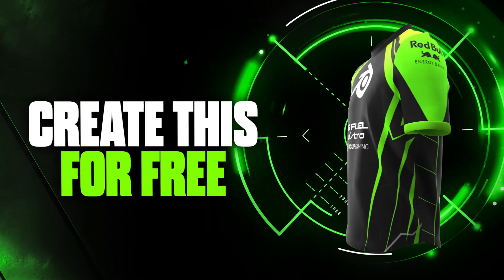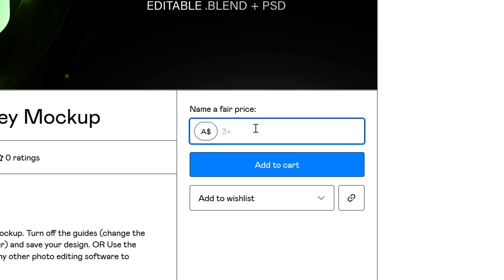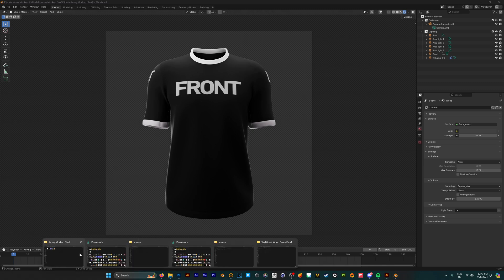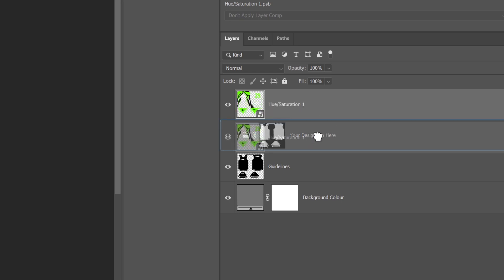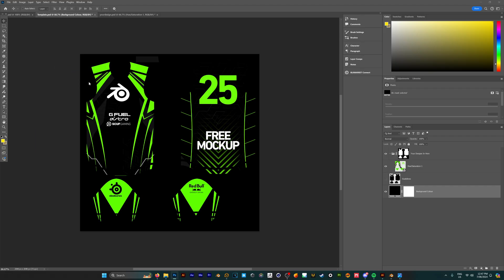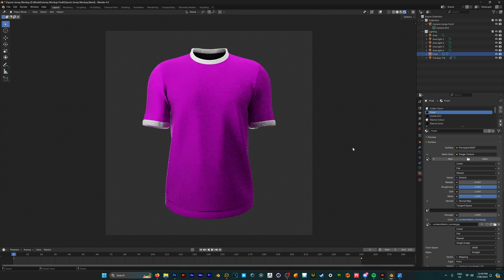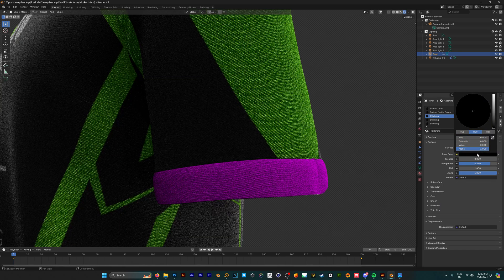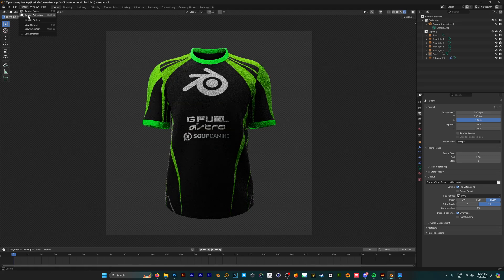Free 3D Jersey Mockup | Blender3D Tutorial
Ever wondered how you can create your own 3D Esports Jersey Mockup Animations without paying for a template?

This tutorial shows how you can use my FREE Blender 3D Mockup to show off your designs on a high quality garment in only minutes.

Setup:

CPU: AMD Ryzen 9 7950X Processor
GPU: Nvidia RTX 4090 24GB Graphics Card
RAM: 64GB Corsair RGB DDR5

Gear:
Mouse: Logitech MX Master 3
Keyboard: Logitech MX Mechanical
Microphone: Shure SM7B
Camera: Sony ZVE10
Lights: Neewer 18.3” RGB LED Light (x3)